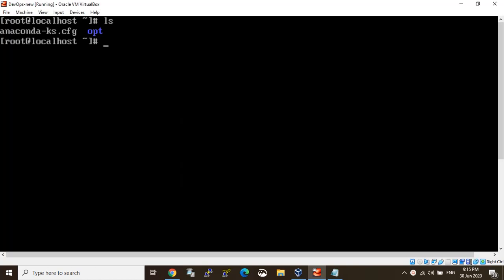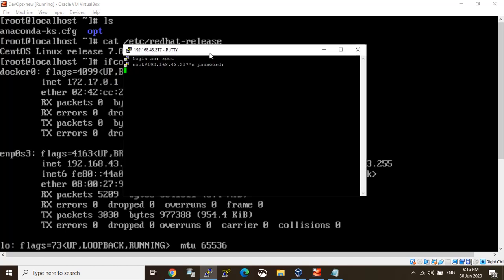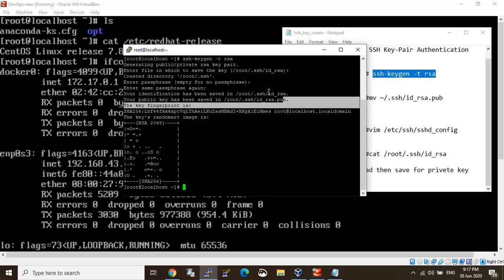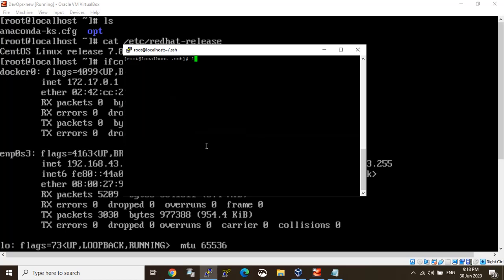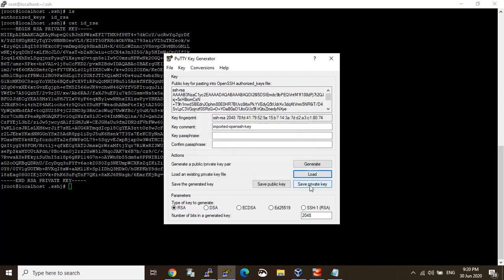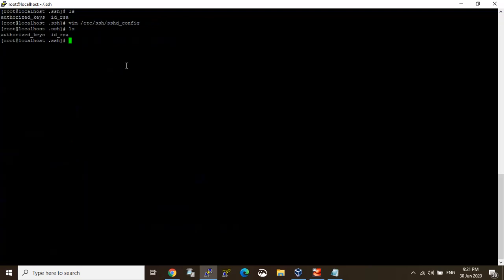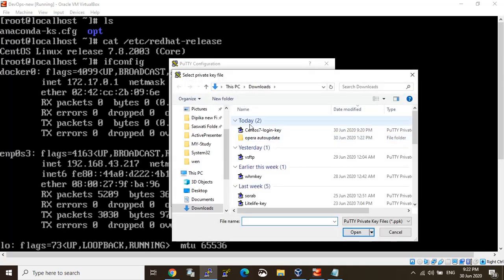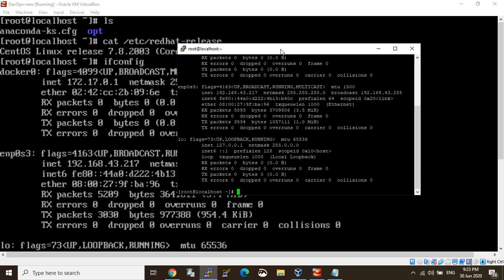How to configure login SSH Key-Pair Authentication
In this video shows how to configure SSH server to login with key-pair authentication,

How to configure ssh password-less key-pair authentication?

How to use SSH Public Key authentication for login?

SSH Key-Based Authentication
# How to SSH Without a Password
Centos 7 SSH key configure

Step:

## configure login SSH Key-Pair Authentication

# create key pair
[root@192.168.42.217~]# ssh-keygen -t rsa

For authorized
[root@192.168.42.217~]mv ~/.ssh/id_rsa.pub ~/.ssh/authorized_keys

For Configure
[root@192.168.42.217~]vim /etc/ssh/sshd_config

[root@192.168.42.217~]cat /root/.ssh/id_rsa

Copy and paste on notepad then save for private key

Then login with ssh key on the server